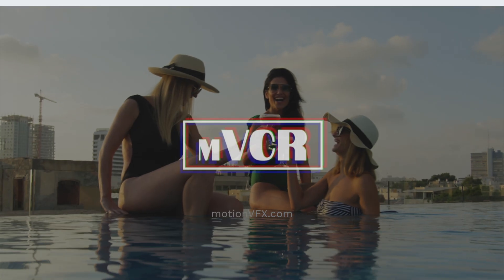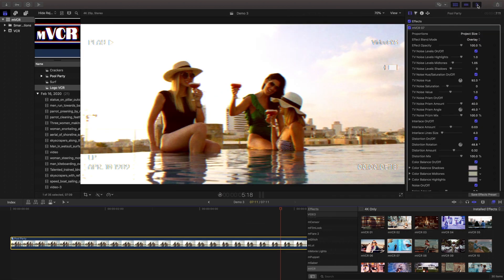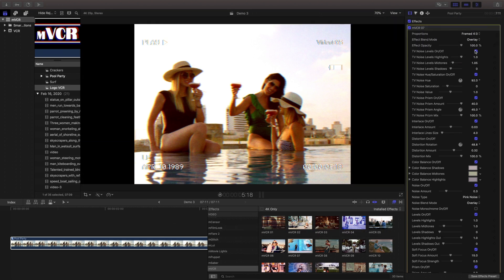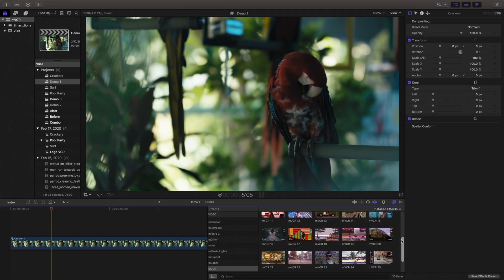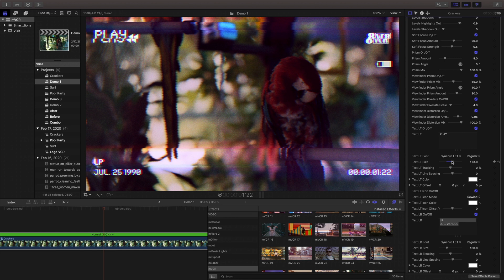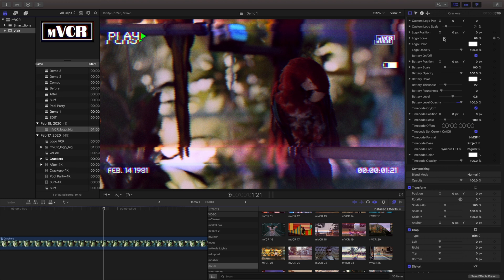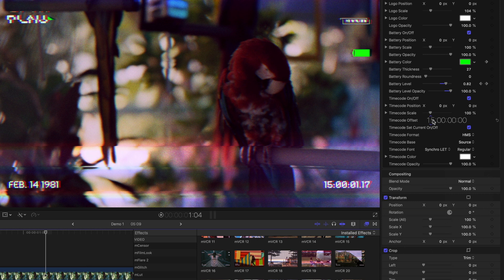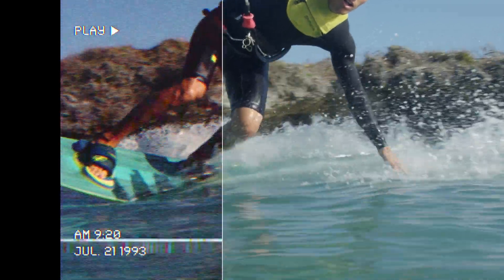mVCR FCPX Plugin Tutorial - How to use and customize mVCR Final Cut Pro X Plugin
With 30 different authentic-looking presets, it's never been easier to emulate all the classic issues and artifacts of using video cassette media. With effects like tv noise, RGB prism aberration, distortions, white noise, color balance, soft focus, and a set of viewfinder on-screen display items, this plugin can make your footage look like it was filmed with a camcorder. With a handy dropdown in the proportions settings, you can change your videos and effects to make them a classic 4:3 ratio perfect for compositing onto a CRT or creating original-looking 'vintage films".

Let's take a look at how to use and customize it for your projects with a quick tutorial.

0:18 How to use mVCR.
0:37 Adjust your mVCR effects in the Inspector.
1:07 Changing to a 4:3 ratio.
1:32 How to use the Viewfinder controls.
2:32 Customizing icons and text for on-screen viewfinder graphics.
2:58 Using keyframes to animate properties.
3:20 Using the Timecode generator in mVCR.